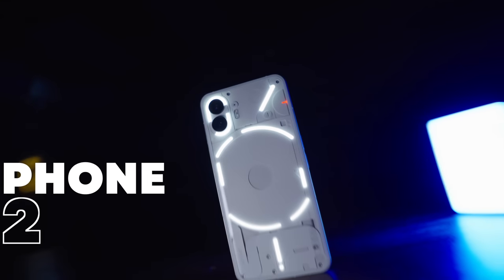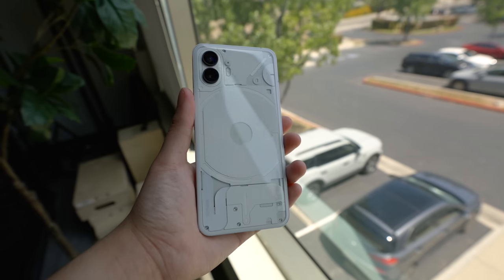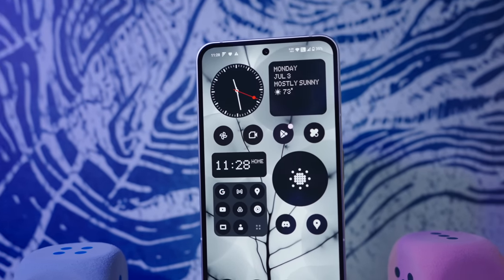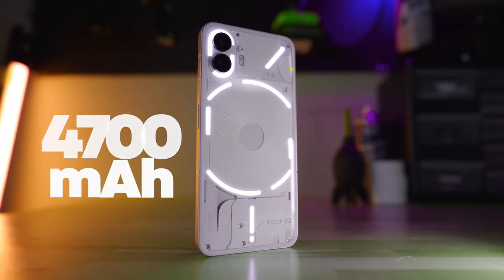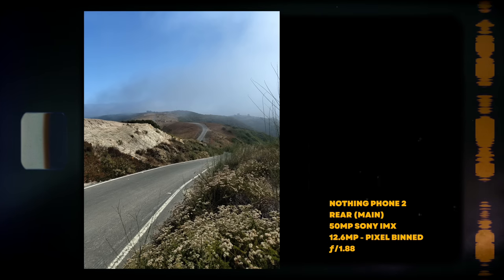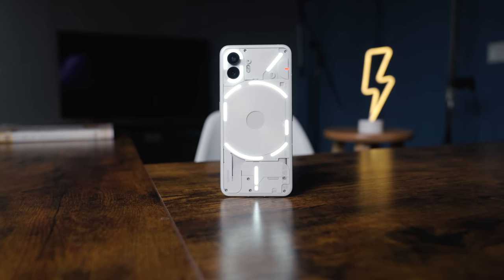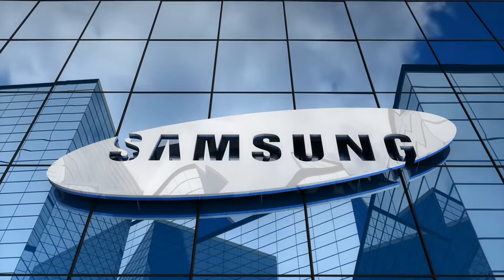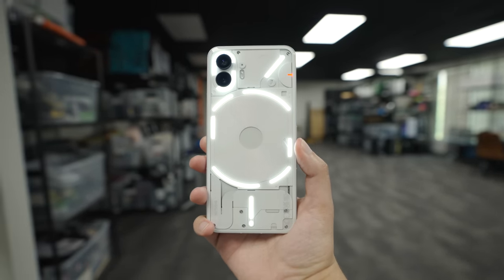Should you buy the Nothing Phone 2?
The long awaited Nothing Phone 2 is finally out with flagship specs and a heftier price tag. Is it just hype? Or does it have the substance to back it up? Let's find out.